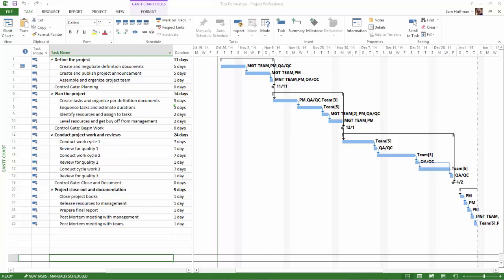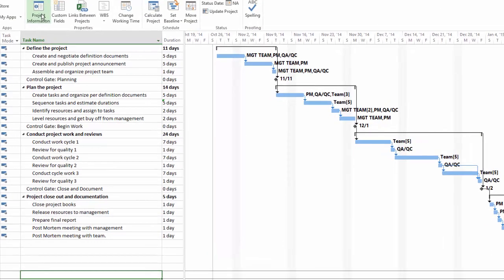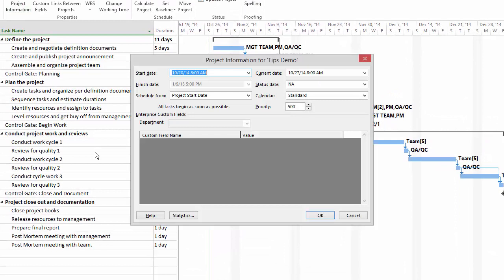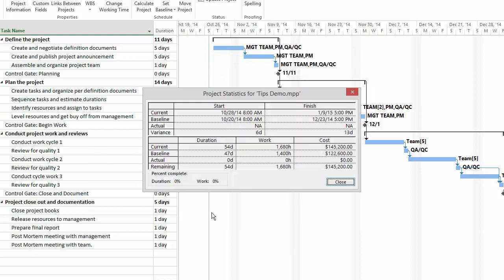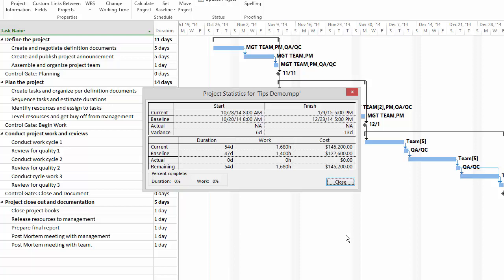Microsoft Project Statistics - The 30 Second Report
MPUG Project Tips: Microsoft Project MVP Sam Huffman shows you how to quickly obtain the status of your project with no configuration required. A fast and simple reporting option that can easily transfer to any word processing document to share with others.

Join MPUG to watch the remainder of this session and hundreds more on-demand.